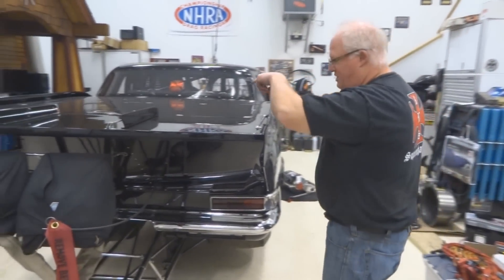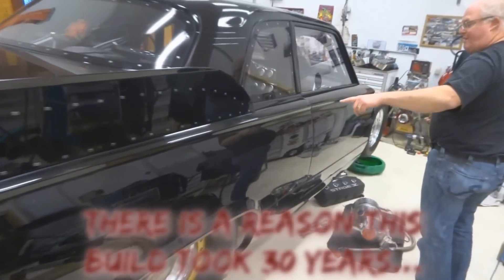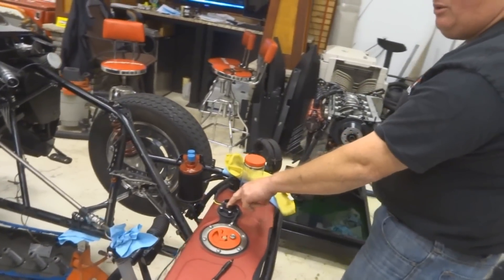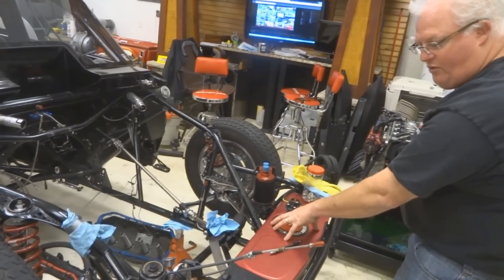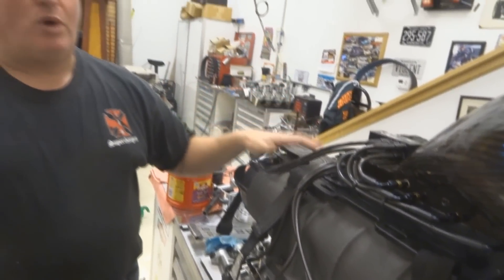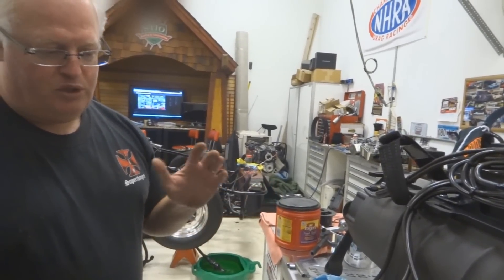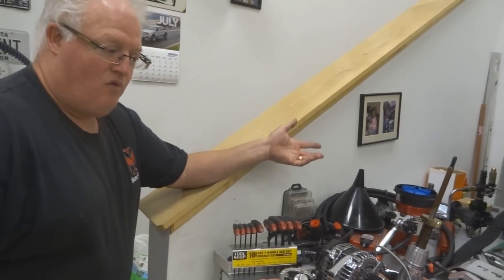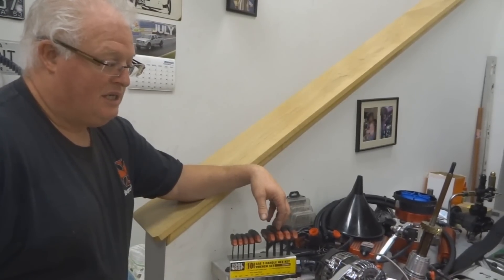2500hp Street Car: A look inside the Fuel System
Have you ever wondered how a pro stock, pro mod, or top fuel car delivers massive amounts of fuel from the tank to the motor?? This answers a lot of questions that have to be answered in order for this complex setup to work, safely, on the streets.